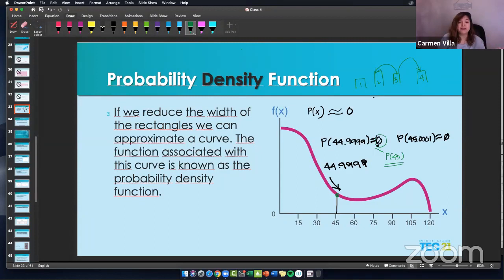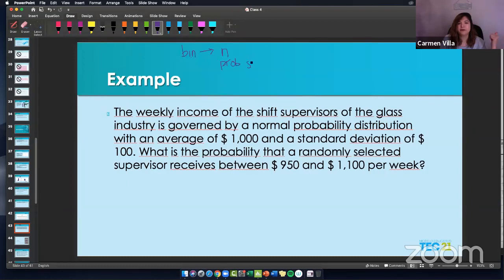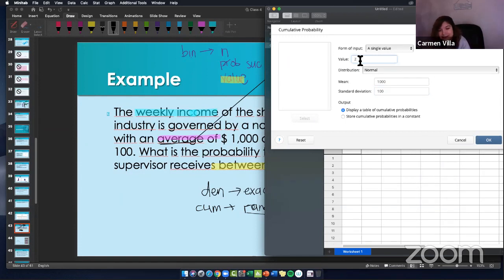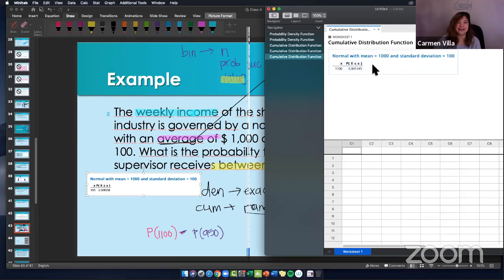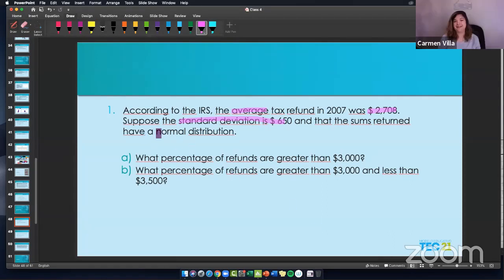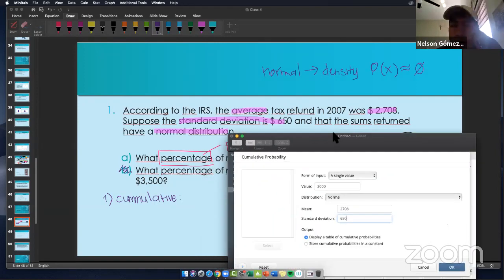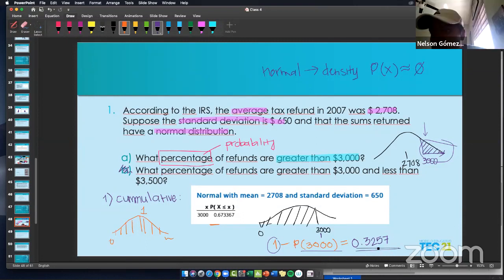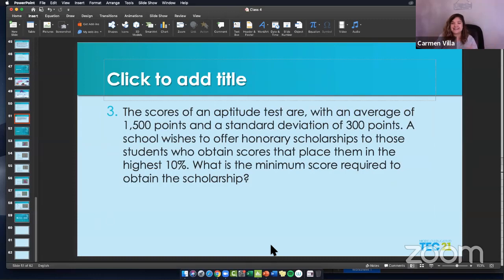Normal Probability Distribution